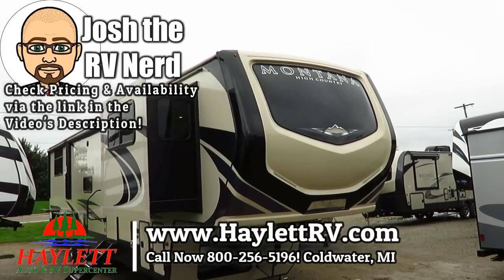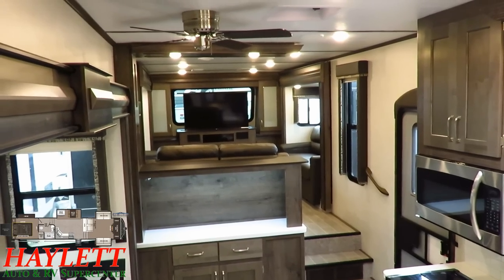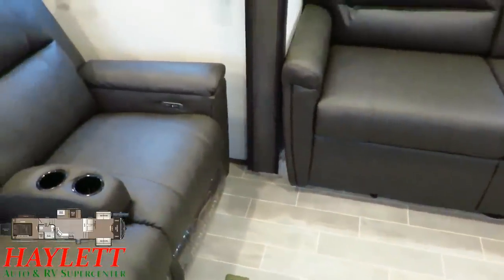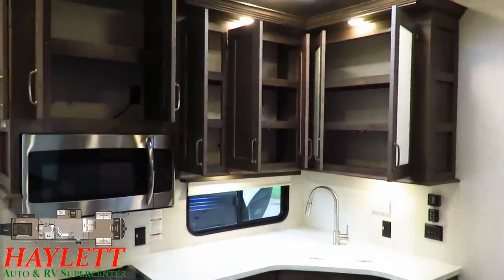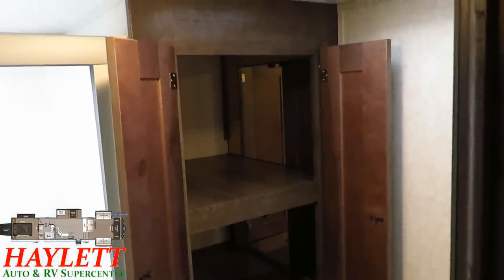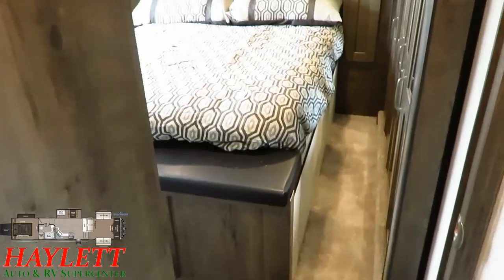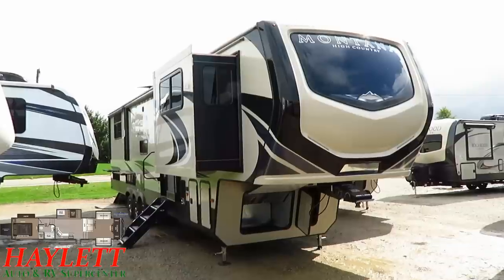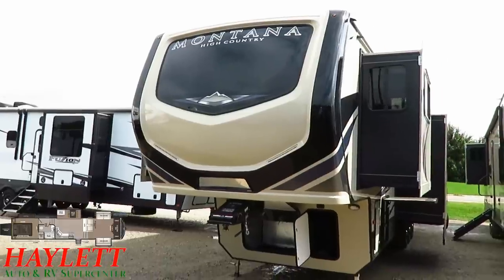UPDATED 2019 Montana 380TH/381TH Front Living Mini Garage Toy Hauler Dual Awning Luxury Fifth Wheel